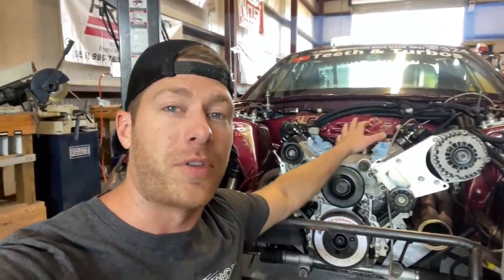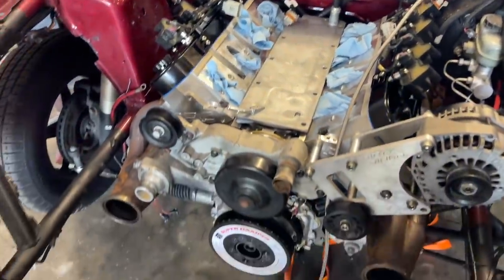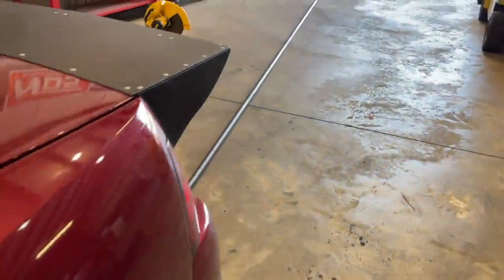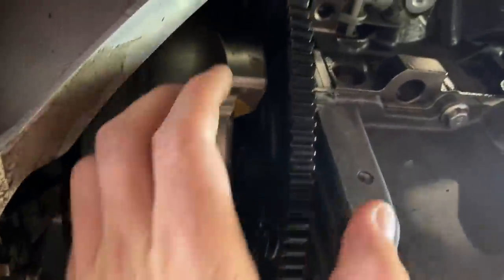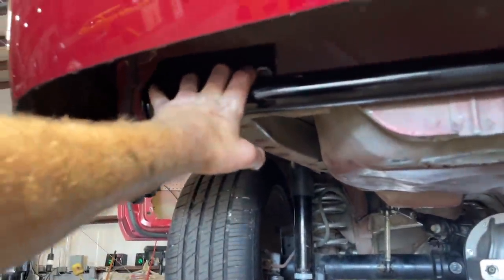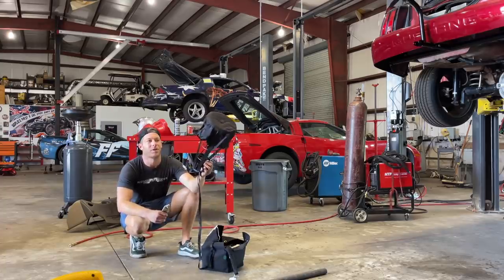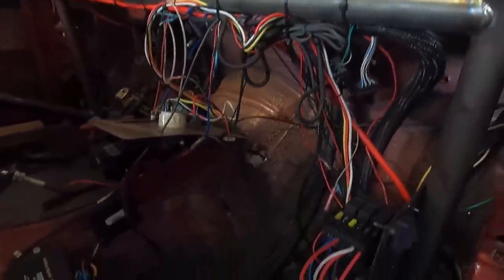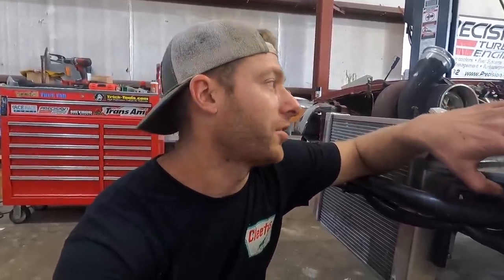Down to the Wire AGAIN... Only 10 Days Left Until Race Week 2.0 Got Some BIG Safety Upgrades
Once again were pushing the limit on time before Race Week... Rocky Mountain Race Week 2.0 starts next Sunday on the 19th, only 10 days until the car leaves. Ty put a new cage in, I mounted a Motion Raceworks Parachute, new motor is in place, etc etc